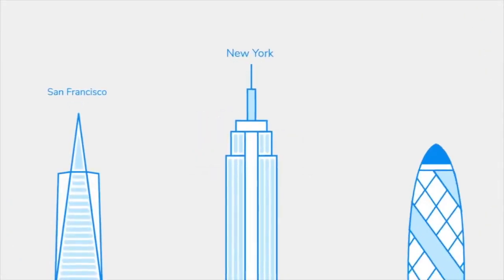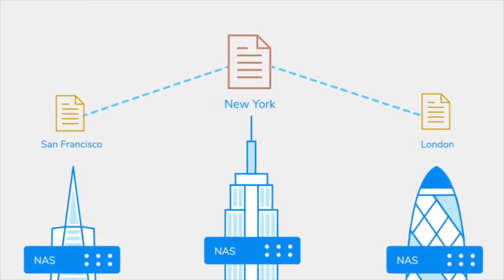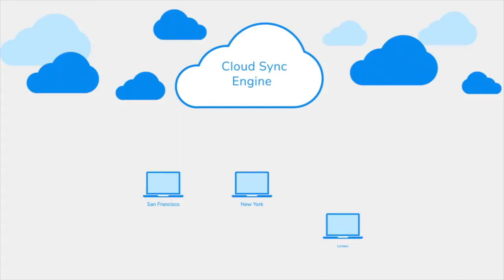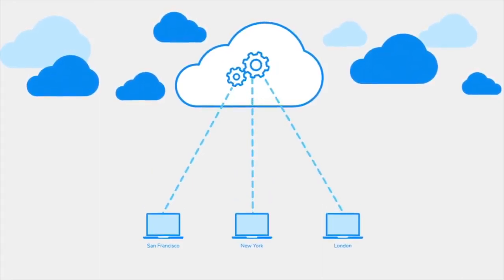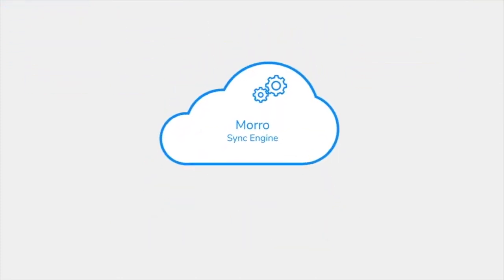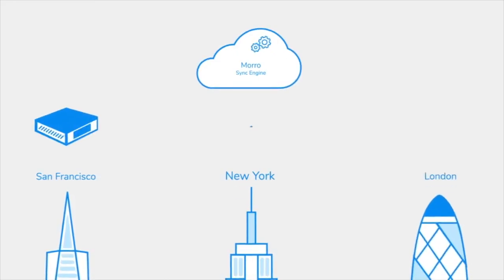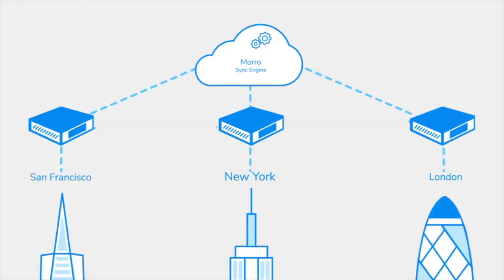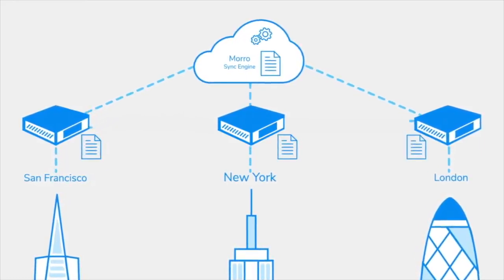Morro Data Vs Cloud File Service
Morro Data Global File Service allows you to manage all sites from the cloud. You can use either Active Directory (Azure AD) or Morro User Mode to manage users easily and efficiently.

About Morro Data
Morro Data enables high-performance collaboration across global sites by offering a Hybrid Cloud NAS solution to sync, lock, and protect office and design files across multiple locations. Applications for Morro Data’s Cloud NAS solution include multiple office file sync, backup to the cloud, instant disaster recovery, ransomware protection, and remote design collaboration.